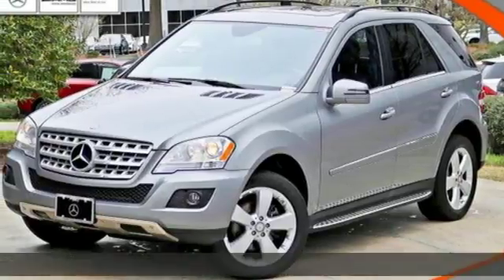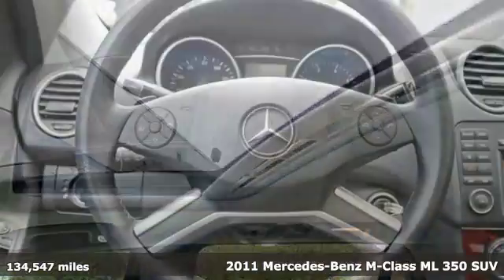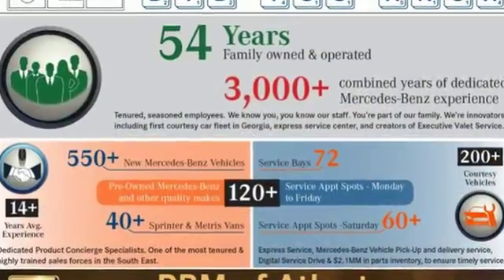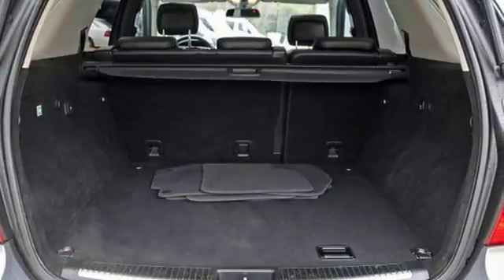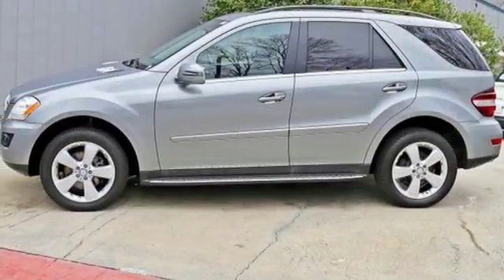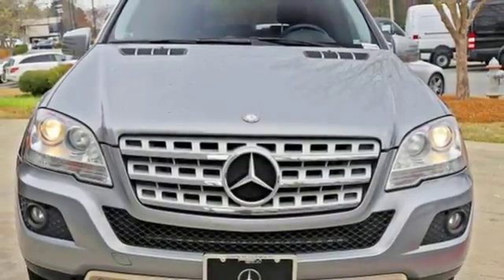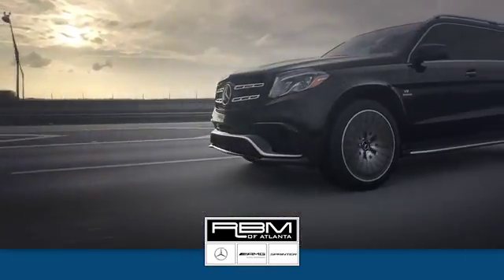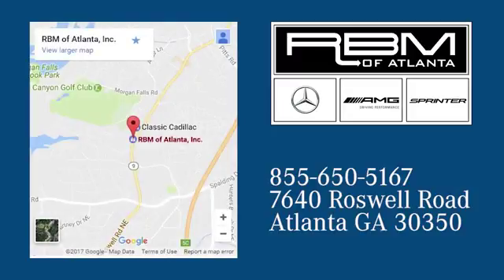Used 2011 Mercedes-Benz M-Class Atlanta GA Sandy Springs, GA K10199B - SOLD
Year: 2011
Make: Mercedes-Benz
Model: M-Class
Trim: ML 350
Engine: 6 Cyl. 3.5L
Transmission: Automatic
Color: Palladium Silver Metallic
Interior: Black
Mileage: 134547
Stock #: K10199B
VIN: 4JGBB8GB7BA731767
CLEAN CARFAX! REAR SEAT ENTERTAINMENT SYSTEM PRE-WIRING, PREMIUM 1 PKG -inc: auto-dimming rearview mirror, pwr folding exterior mirrors w/memory, auto-dimming driver side exterior mirror, 40GB COMAND hard drive navigation system, enhanced voice control, Gracenote media database, HD Radio, iPod/MP3 media interface in glovebox, driver seat memory, pwr liftgate, pwr steering column w/memory, rearview camera, SIRIUS satellite radio w/real-time traffic, 115V pwr outlet, 4GB hard drive w/Music Register, Zagat Survey restaurant guide, PALLADIUM SILVER METALLIC, HEATED STEERING WHEEL, HEATED FRONT SEATS, CHROME ACCESSORY PKG -inc: (4) chrome exterior door handle inserts, hood fin covers, chrome fog lamp housings, BRUSHED ALUMINUM RUBBER-STUDDED RUNNING BOARDS, BLACK, MB-TEX SEAT TRIM, Universal LATCH (lower anchors & tethers for children) system, Tire pressure monitoring system. This Mercedes-Benz M-Class has a powerful Gas V6 3.5L/213 engine powering this Automatic transmission.*Experience a Fully-Loaded Mercedes-Benz M-Class ML 350 *Single red rear foglamp, Silver grille w/chrome trim, Roll-over sensors, Retractable cargo cover, Rear wiper w/washer, Rear window defroster w/auto-shutoff, Rain-sensing wipers -inc: heated nozzles, lines & reservoir, Pwr windows w/1-touch up/down, Pwr ventilated front & solid rear disc brakes, Pwr tilt/slide tinted glass sunroof w/sunshade -inc: 1-touch open/close, Pwr rack & pinion steering, Pwr heated mirrors, Privacy glass for rear windows, PRE-SAFE predictive occupant-protection system, POST-SAFE accident response -inc: auto door unlock, engine/fuel cutoff, Polished burl walnut wood trim, P255/50R19 all-season tires, Night security illumination, Multi-function display in instrument cluster -inc: trip meter, exterior temp gauge, oil level check, digital speedometer, audio status, reminder & malfunction messages, driver-programmable settings, trip computer, mobile phone book, Mercedes-Benz Maintenance System Plus display -inc: distance remaining to next maintenance, type of service due, reminders.*Stop By Today *Stop by RBM of Atlanta located at 7640 Roswell Road, Atlanta, GA 30350 for a quick visit and a great vehicle!

Address:
7640 Roswell Road